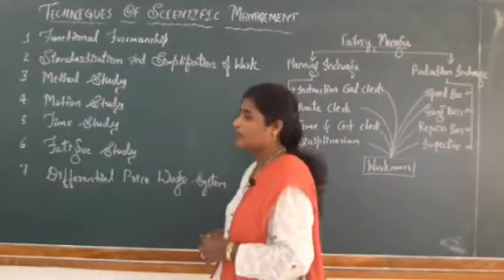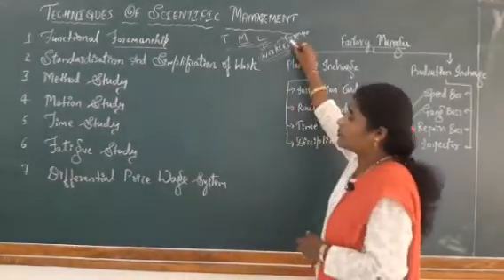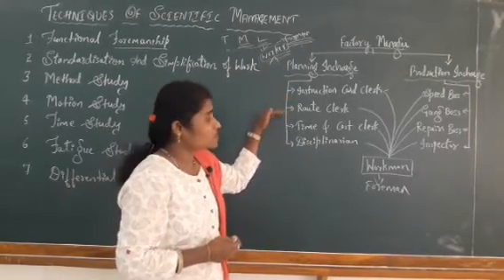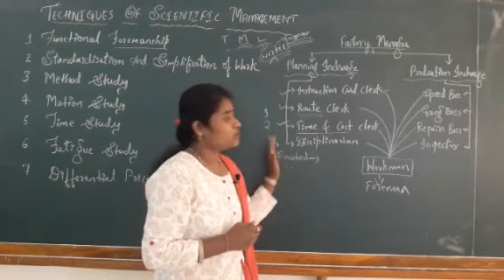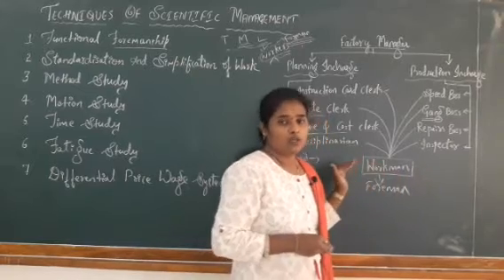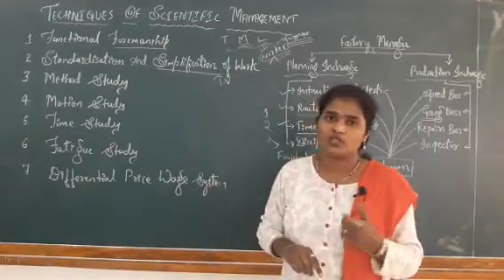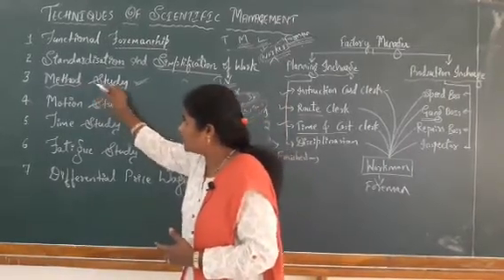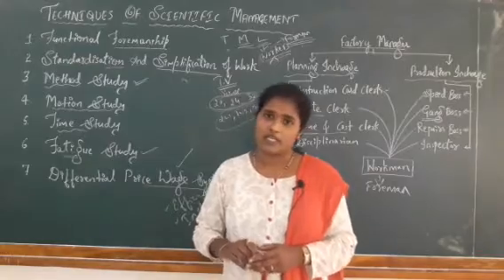Class 12 : Chap.2 Principles of Management (Part-4)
Techniques of Scientific Management